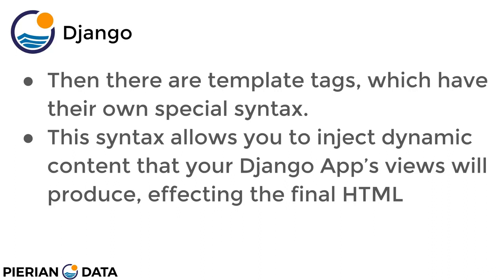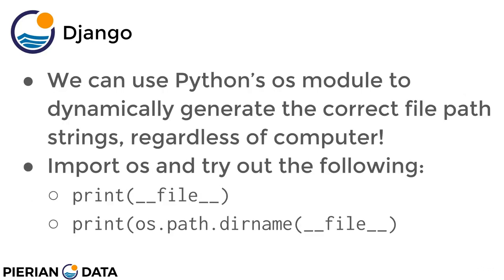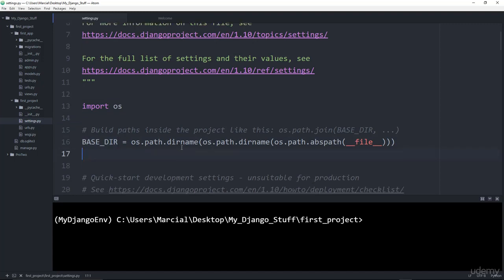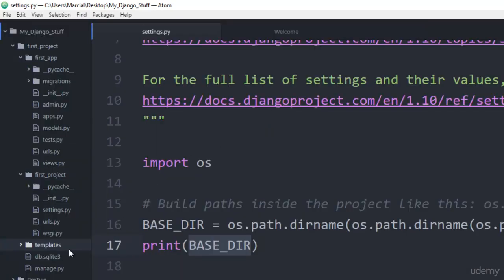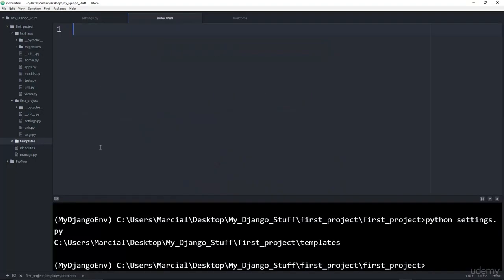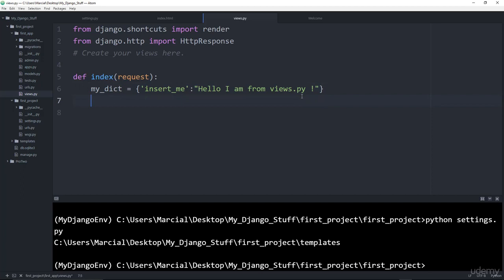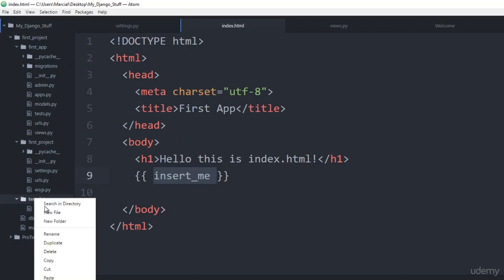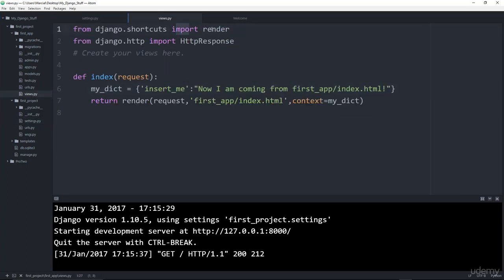How to Setup template in Django | Create Template in Django | Django Level 1 | Part - 7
IN this video you will see how to set up template in django from starting